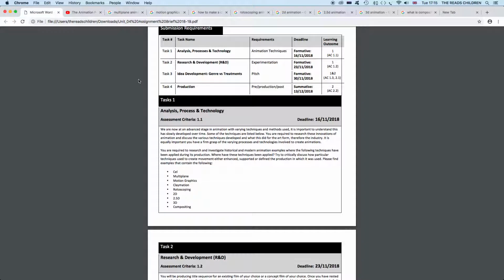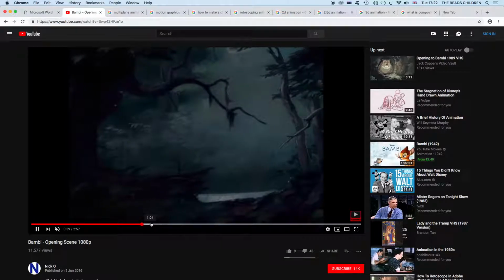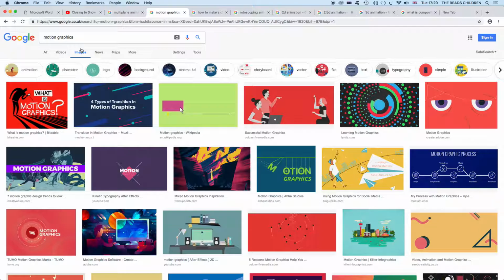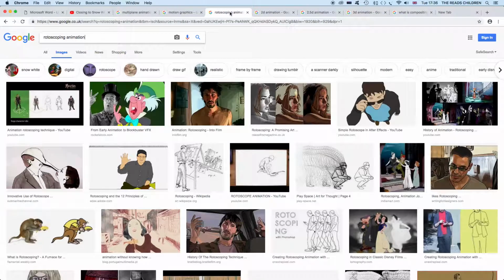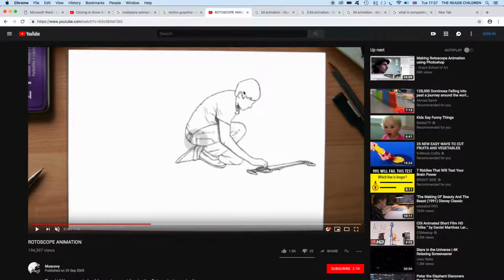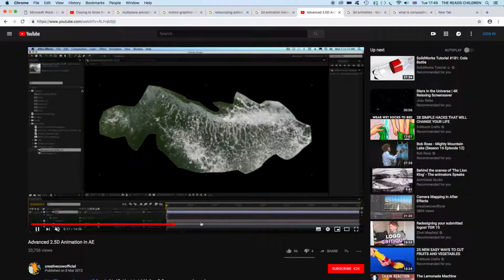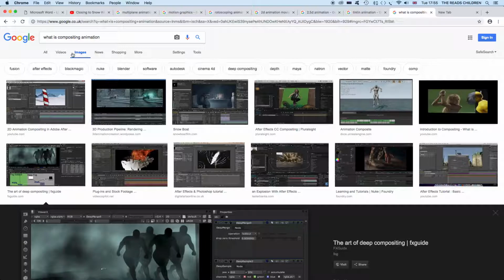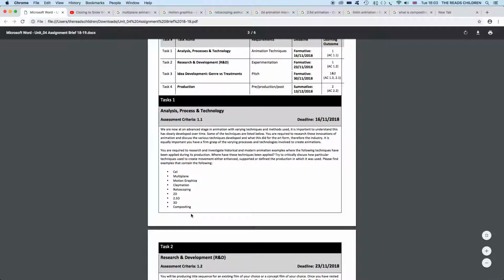Task 1 Unit 5 | animation | vlog 1